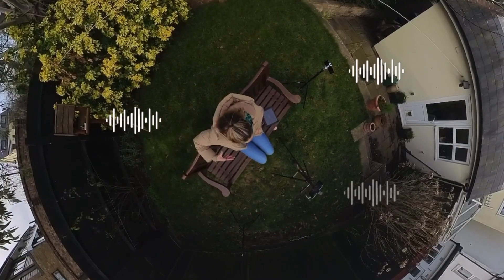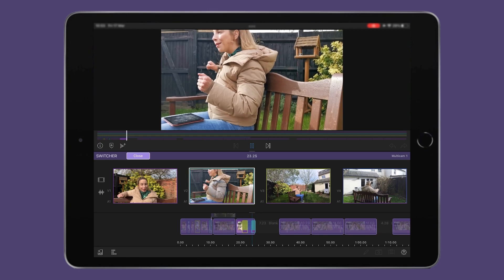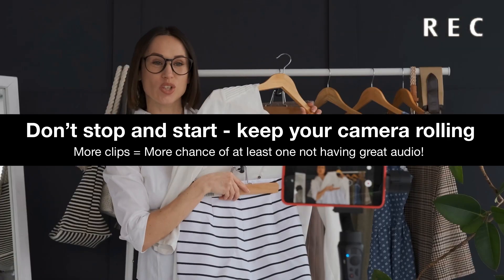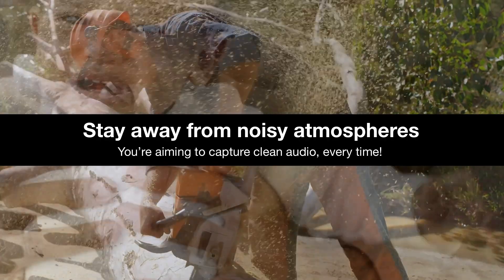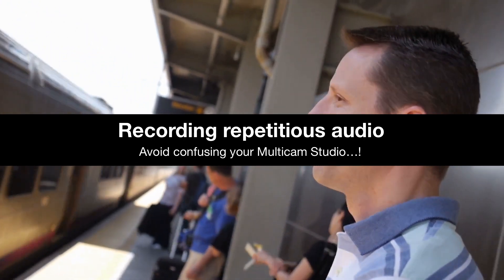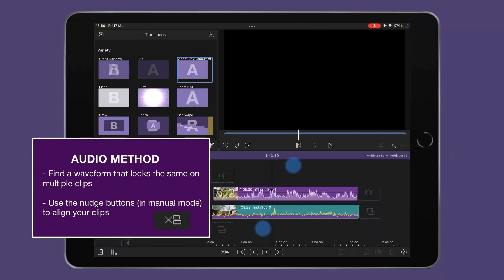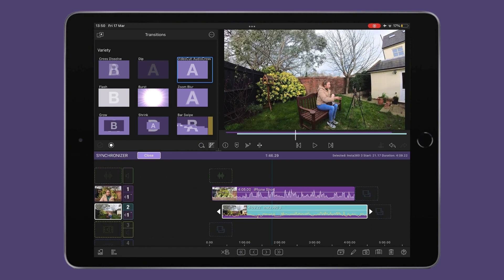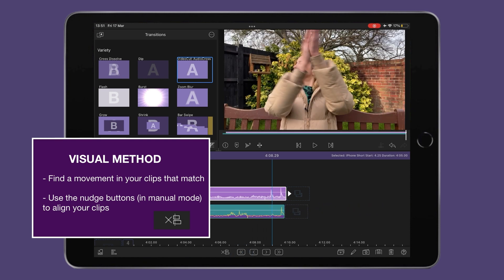How Do I Sync My Clips In Multicam Studio?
[For LumaFusion on iOS] Having a little trouble syncing your clips in Multicam Studio? Caroline Scott is here with some helpful tips to get you back on track.

Multicam Studio is the newest optional add-on integrated into LumaFusion. You can use all the tools you’re familiar with such as color & effects, audio filtering and frame and fit alongside multicam. Synchronize automatically by audio or timecode, or you can use manual synchronization to align up to 6 angles, plus a separate primary audio track. Then, remove the mental gymnastics and focus on your content. The side-by-side layout and color coded angles means less thinking about what to do next and more following your instinct.